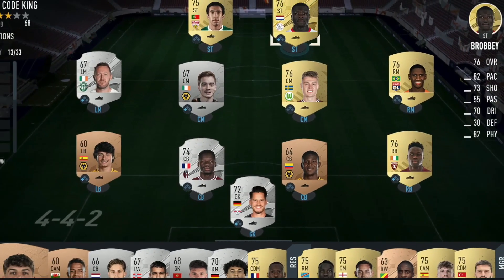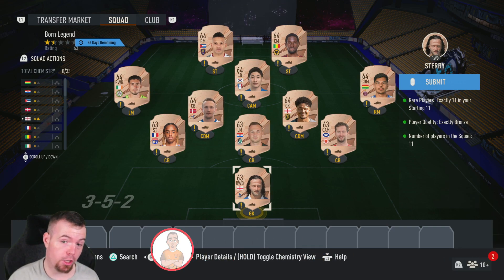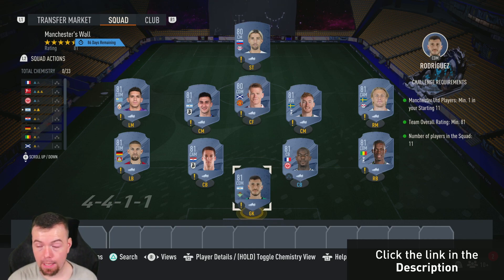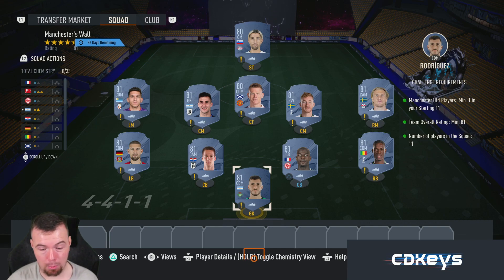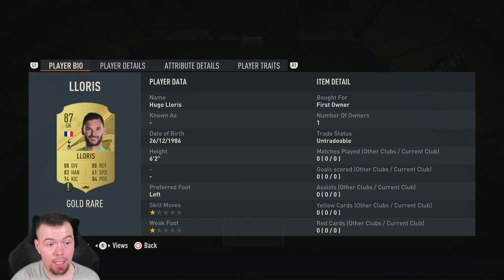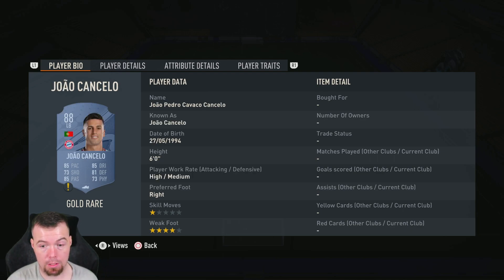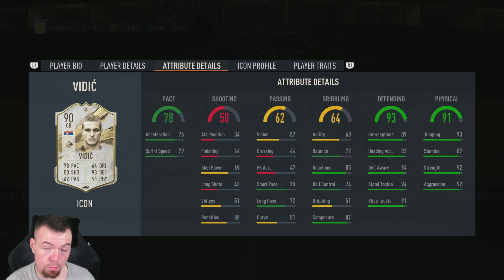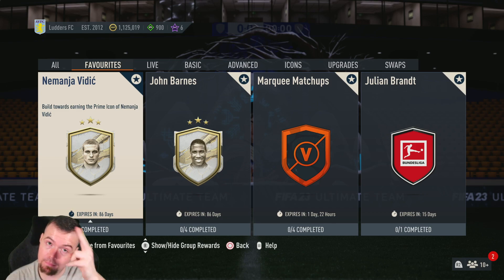Prime Nemanja Vidic SBC Completed - Tips & Cheap Method - Fifa 23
yo guys welcome to another Icon sbc video, this is Nemanja Vidic, hope it helps and hope you help out the channel